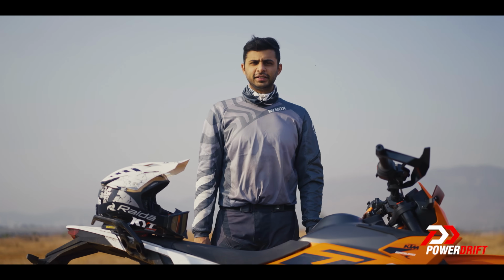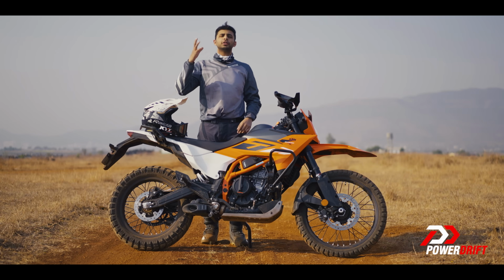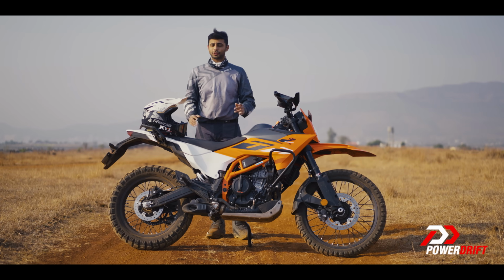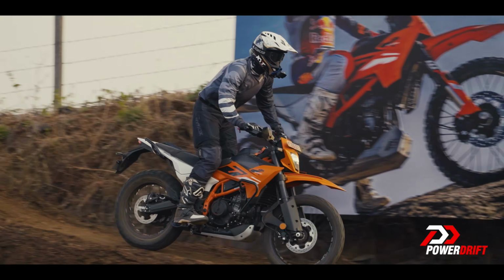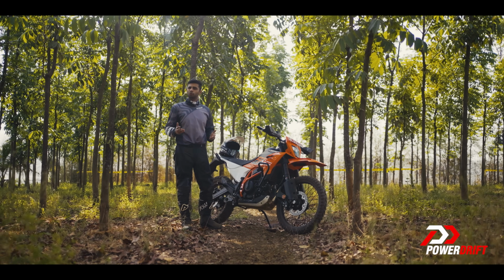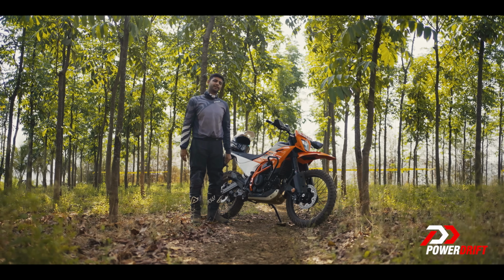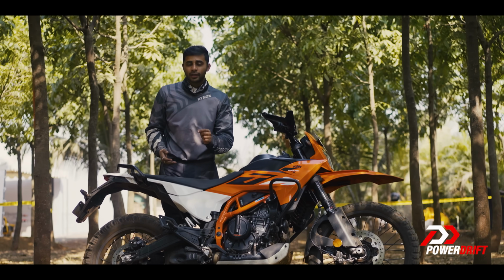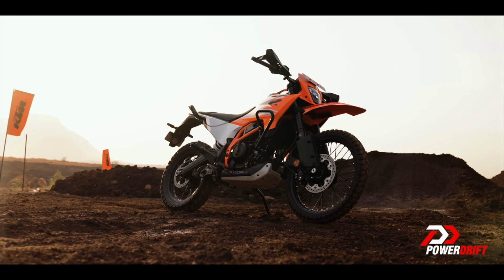KTM 390 Enduro R | Fun at ₹3.36 Lakh | PowerDrift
We love the all-new 390 Adventure for a variety of reasons. Its light, the weight management is spot on and the electronics package is brilliant. But if you really want to go off-road and explore it all, we now have the all-new KTM 390 Enduro, a motorcycle to test the unknown. Its lighter, comes with better equipment and focuses more on the exploration side of motorcycling. Varun Painter dons his MX gear and goes for a spin.

00:00-00:44 - Intro
00:44-01:31 - What the f*ck is Enduro
01:31-03:23 - 390 Enduro R vs 390 Adventure, differences
03:23-04:37 - Handling + Ride quality
04:37-05:57 - City experience
05:57-06:41 - Can it be called the R?
06:41-09:11 - Conclusion